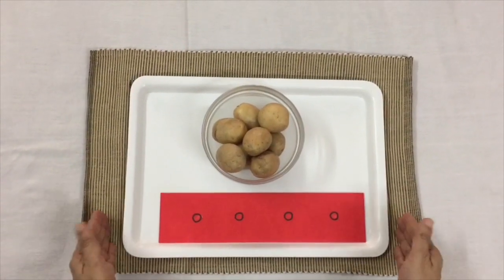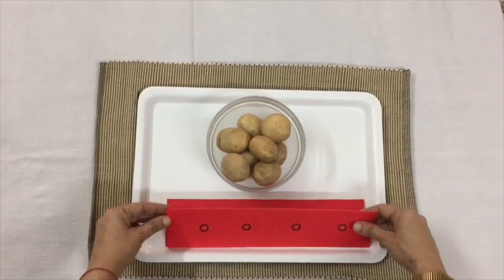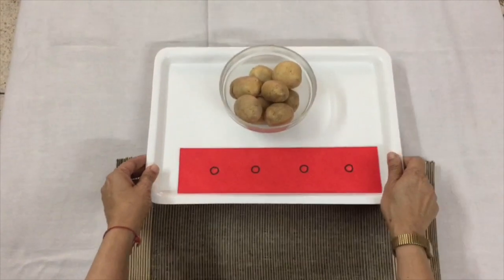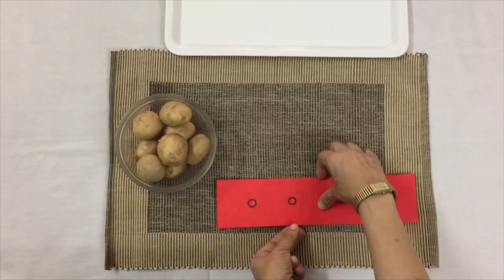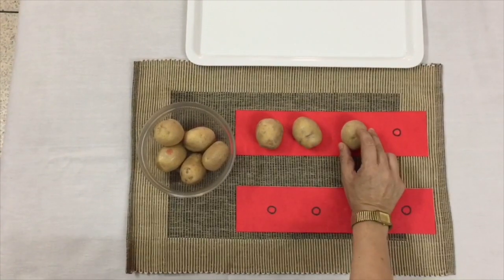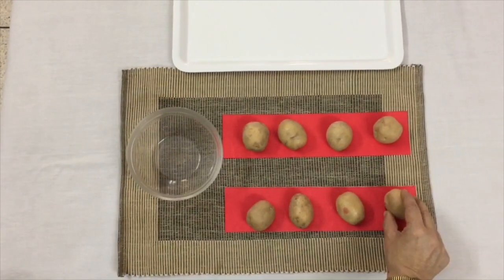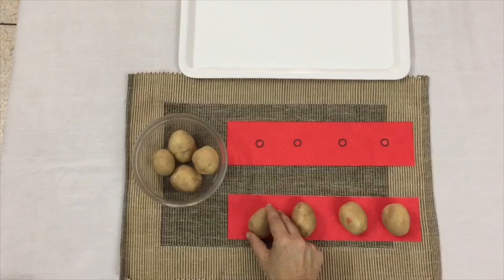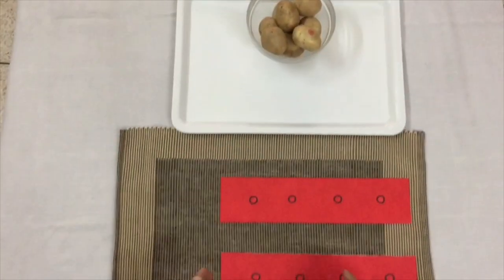Montessori At Home | Practical Life Exercise |Transferring Activity | Eye Hand Coordination Activity